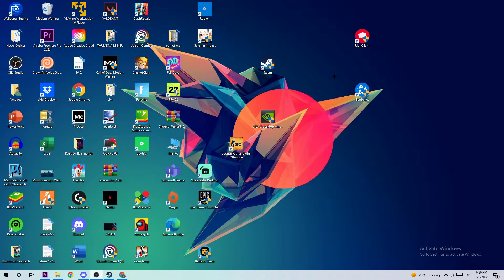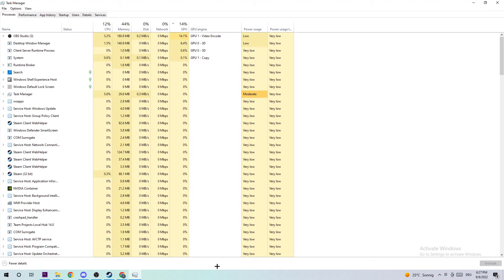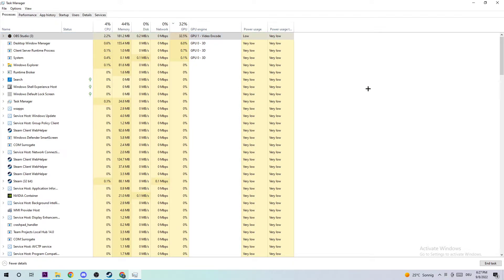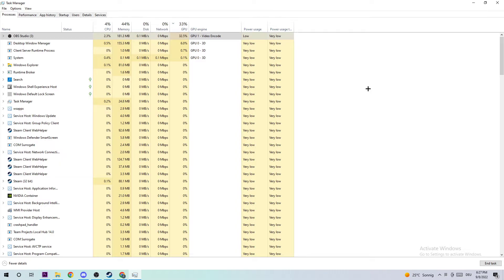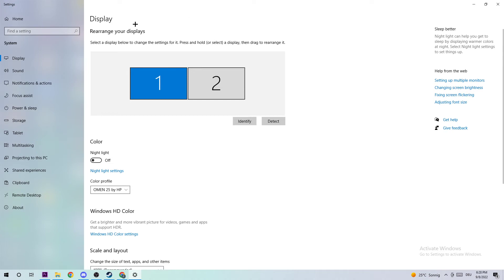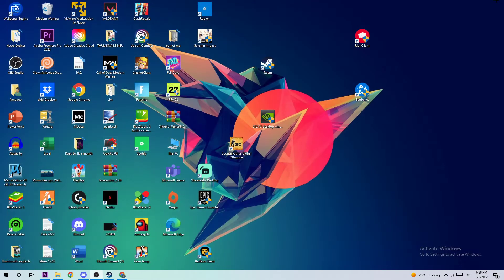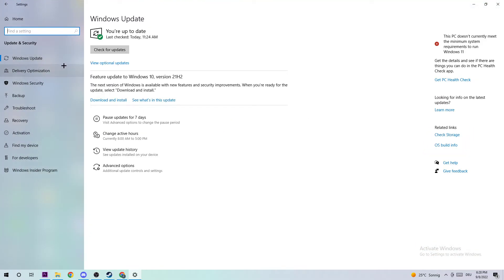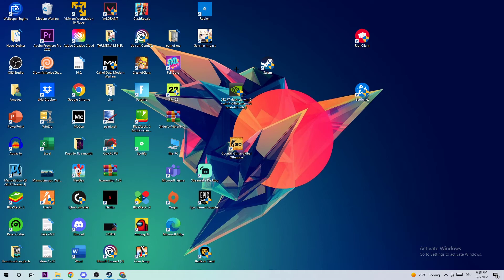World of Tanks - How to Fix Crashing, Freezing, Lagging... - TUTORIAL | 2022